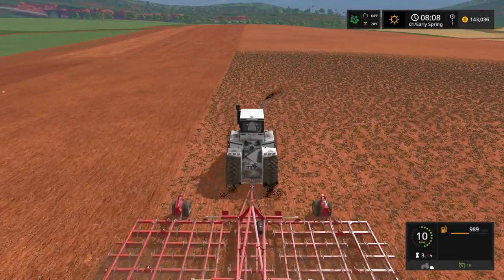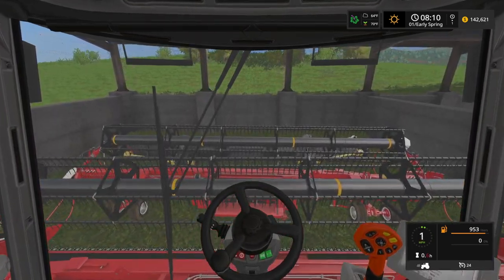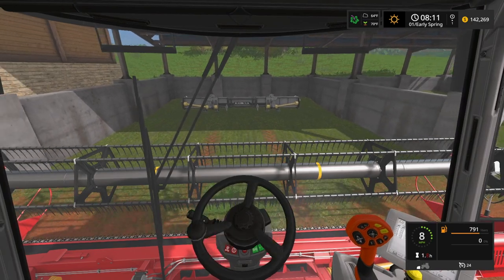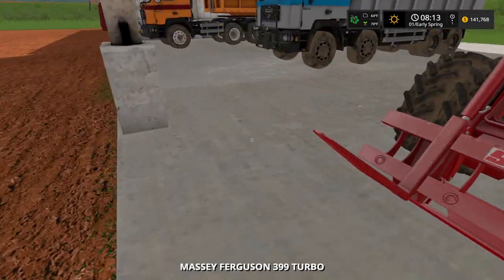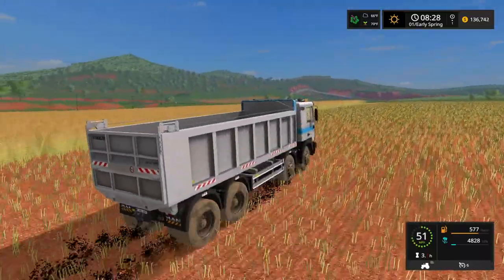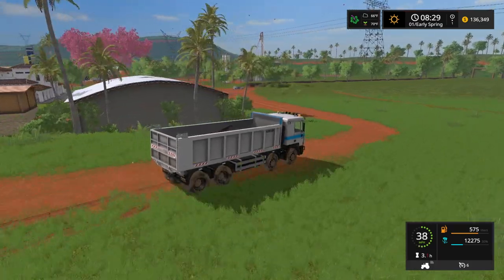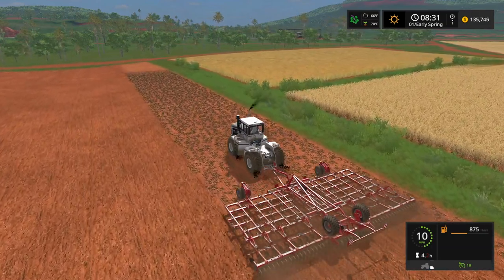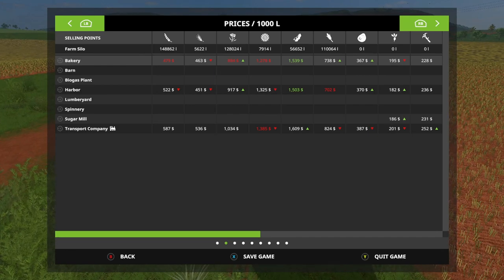Planting Corn & Canola Harvest | Estancia Lapacho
Planting Corn & Canola Harvest